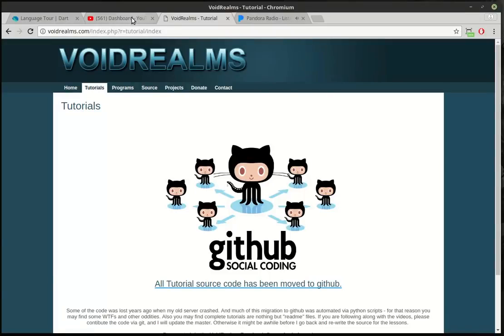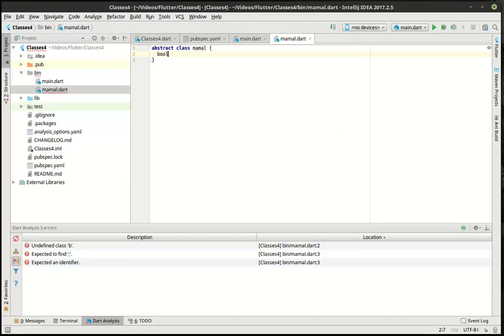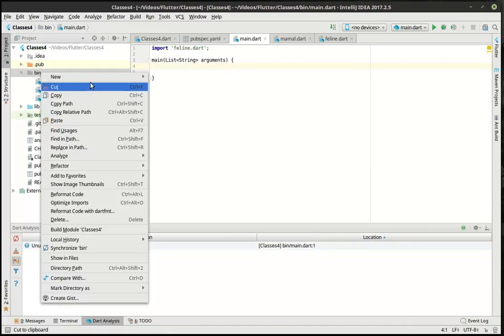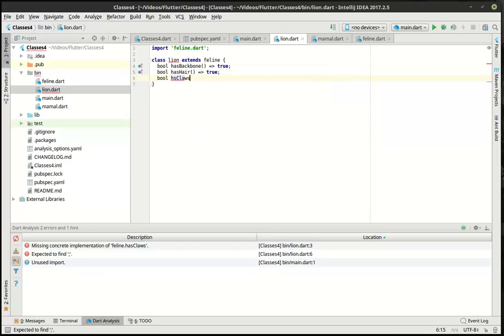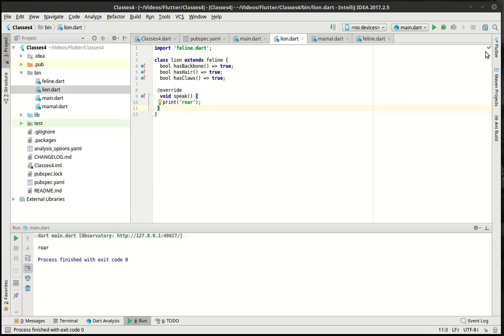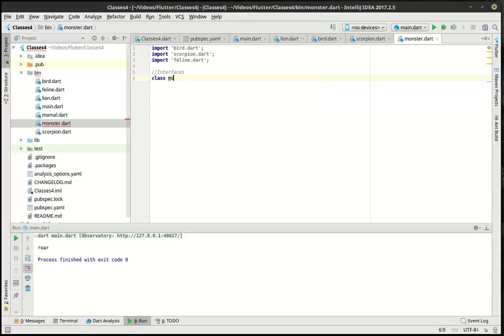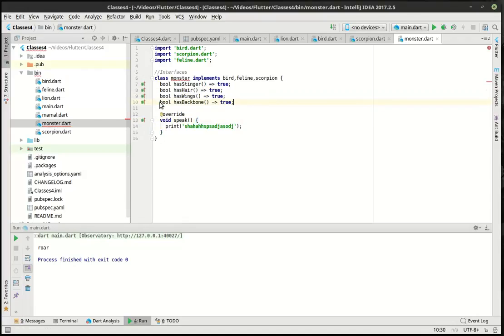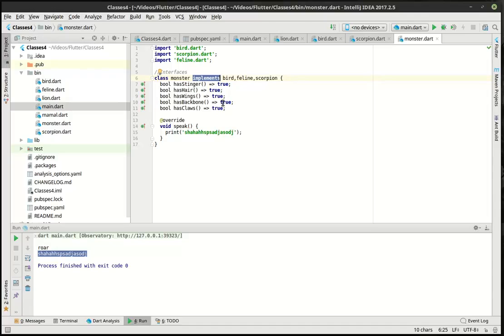Flutter 10 Abstract Classes and Interfaces